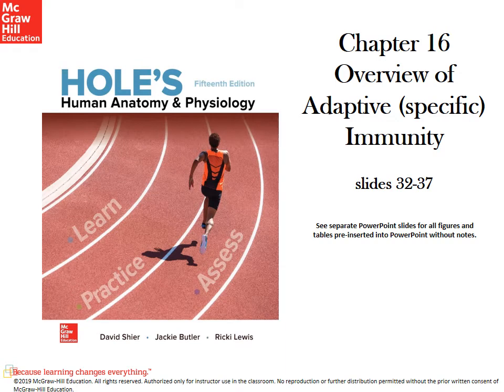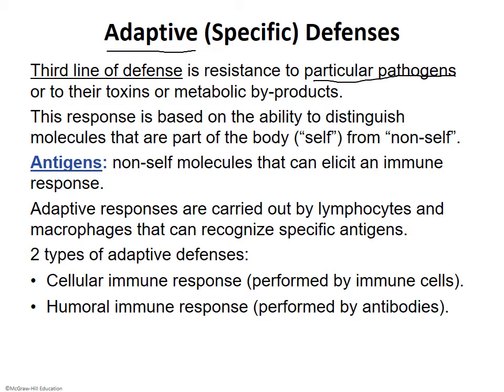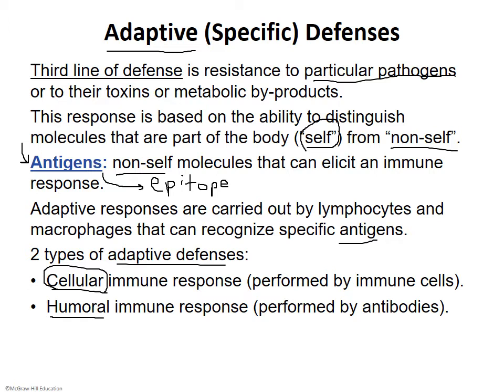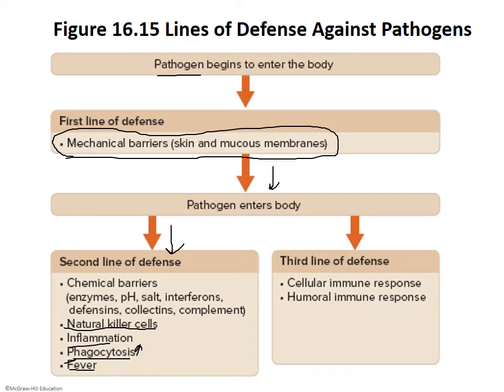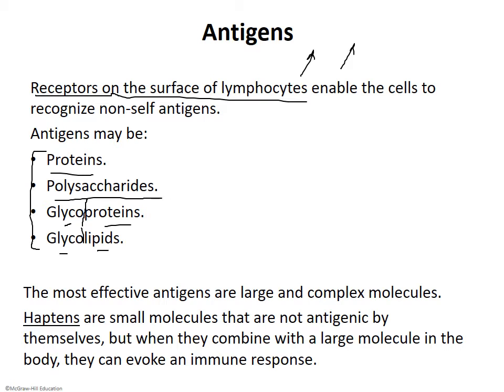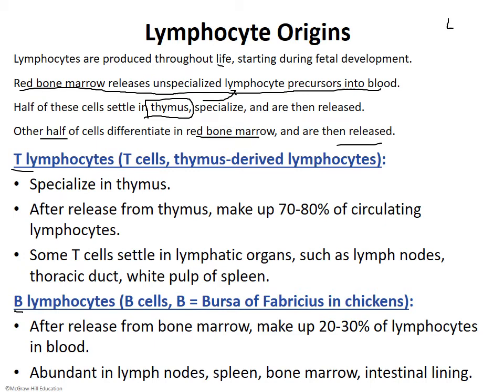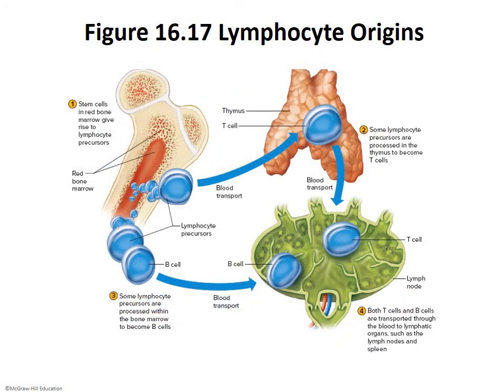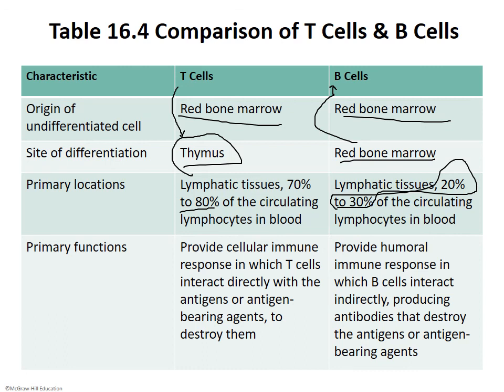Holes Chapter 16 Lymphatic system slides 32-37 adaptive immunity video